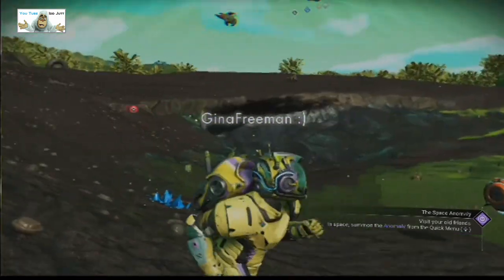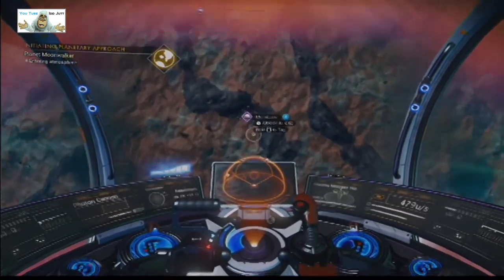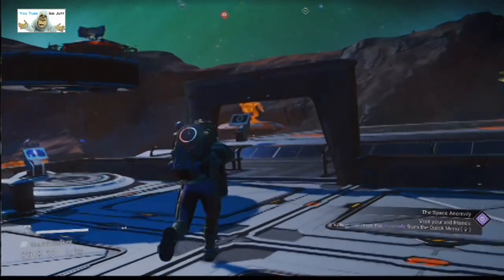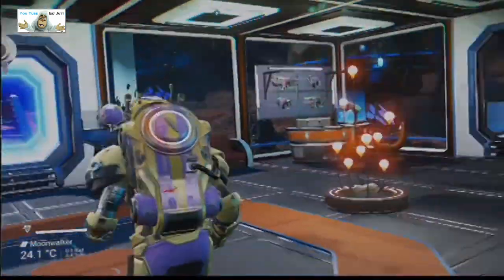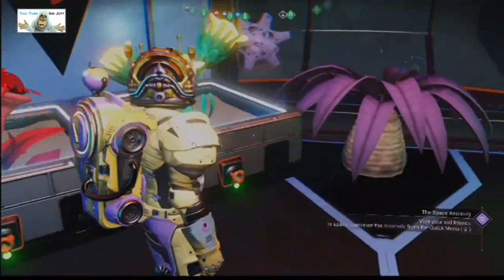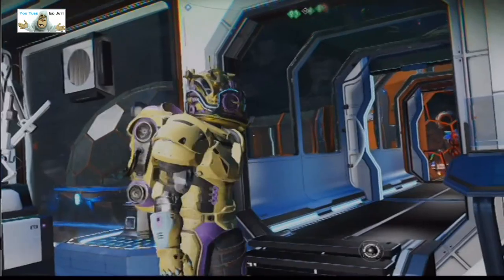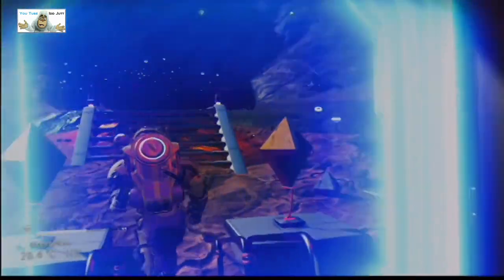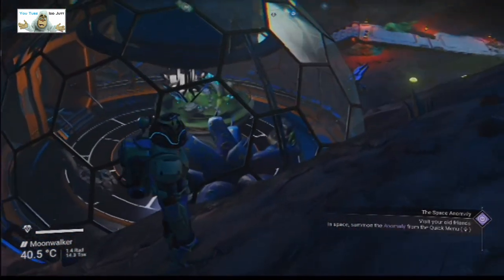#45 | No Man's Sky | Player Bases | Aug 2021 | PS4 | Idd Jutt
August 2021, nip nip, black hole, hello games, idd jutt,